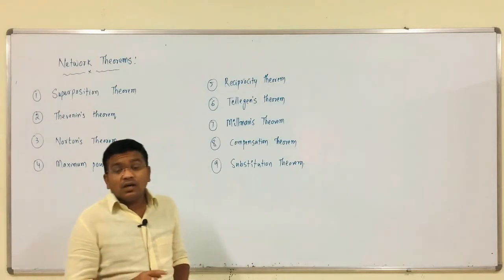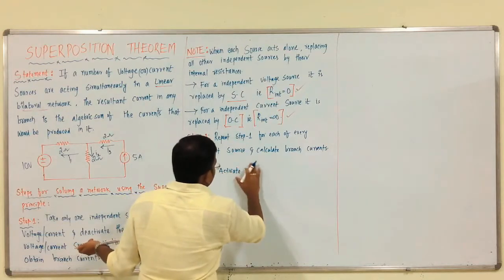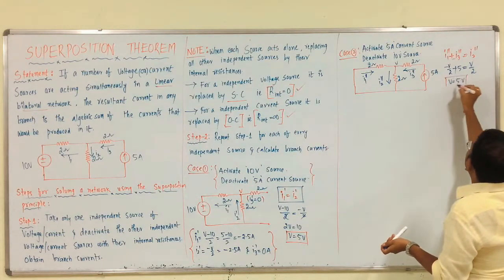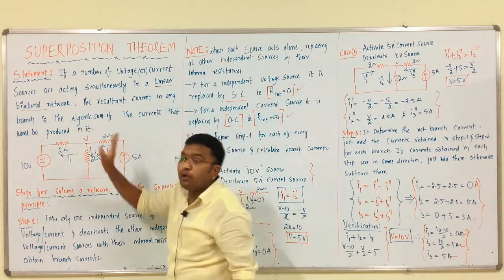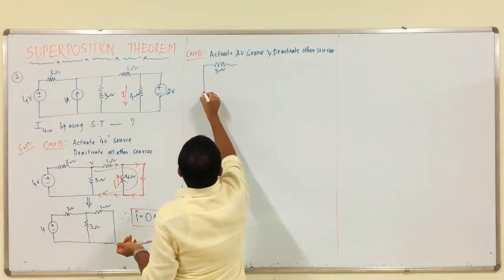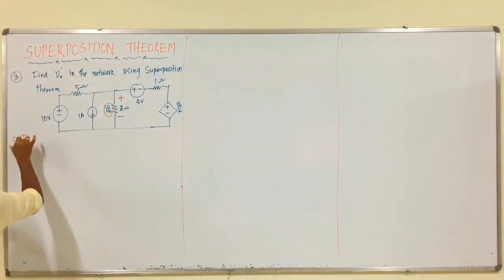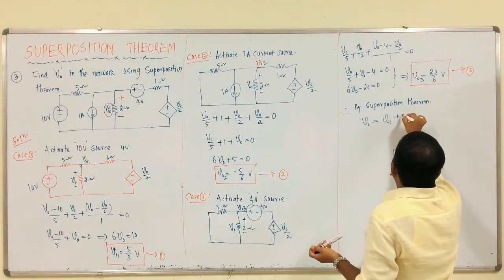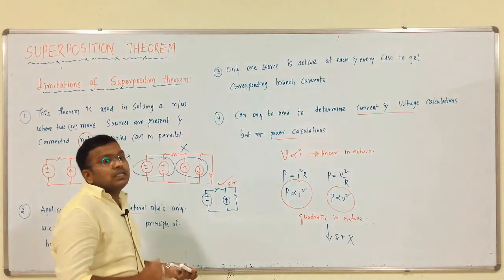ECA: Lec-41: Superposition Theorem